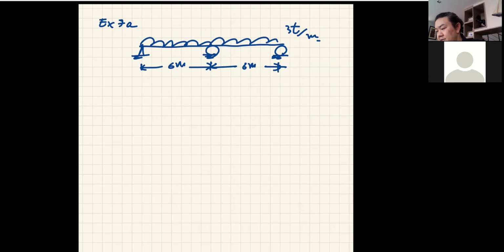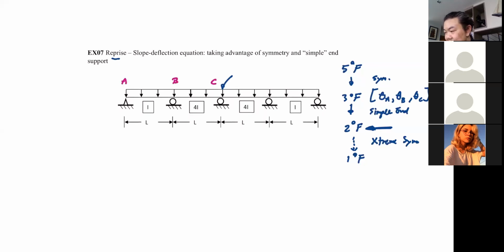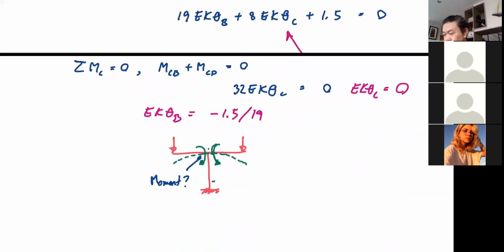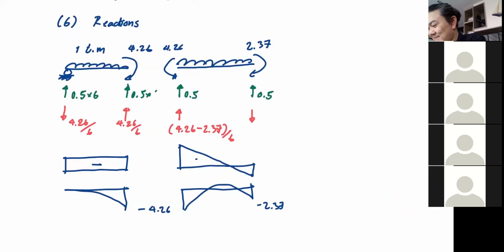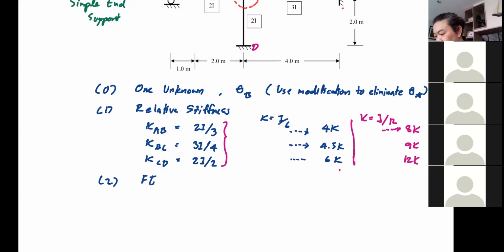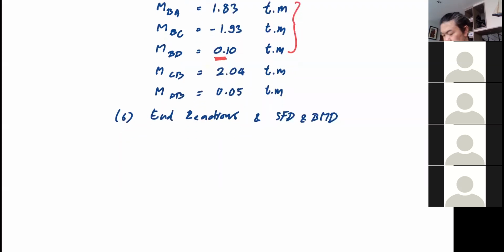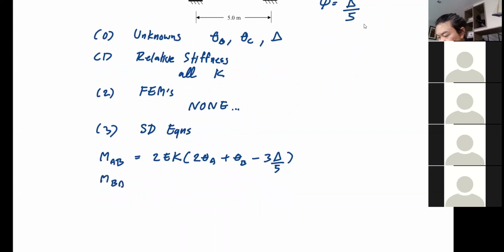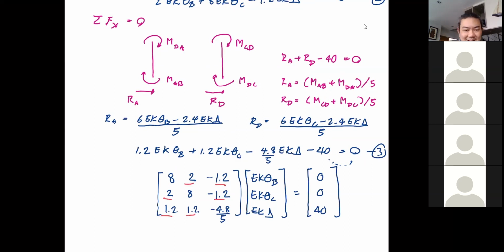CVE338 Ac 21 Day 3 Session 1 and 2